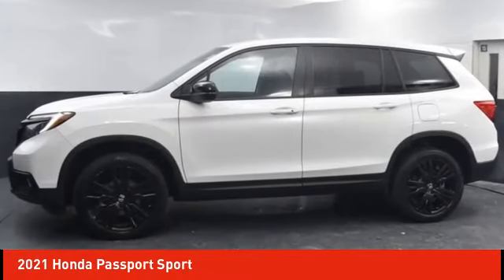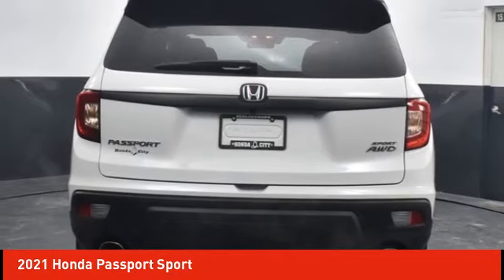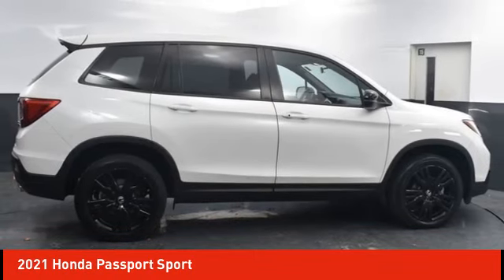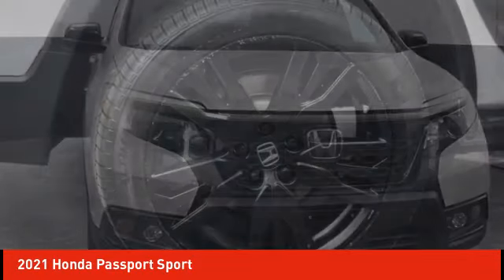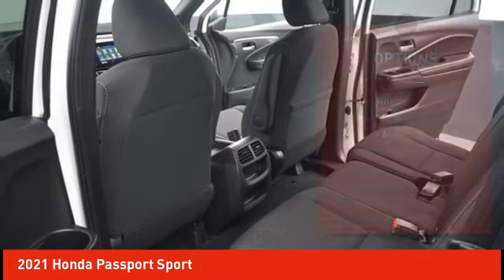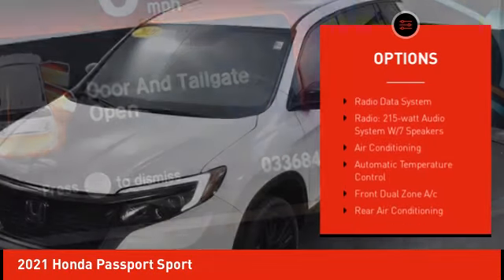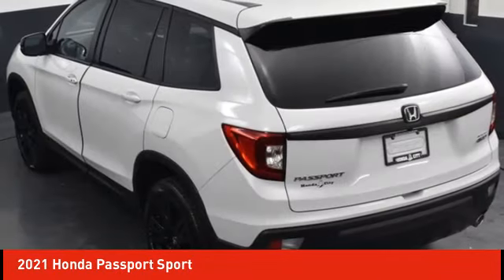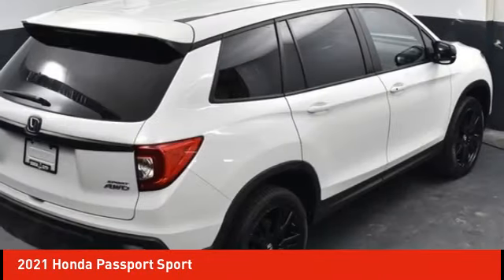2021 Honda Passport Schlossmann Honda City Inventory 10822PL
2021 Honda Passport Sport

3450 South 108th St.